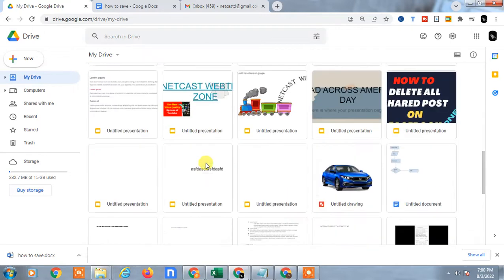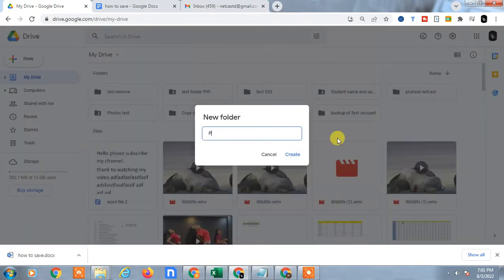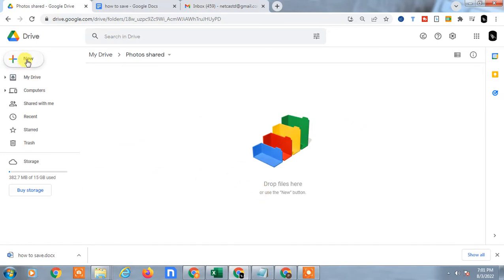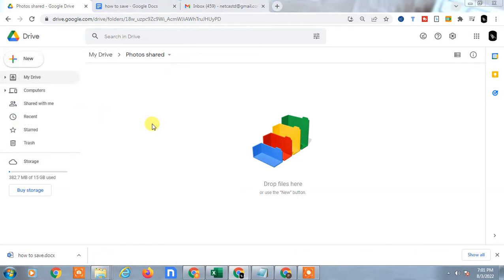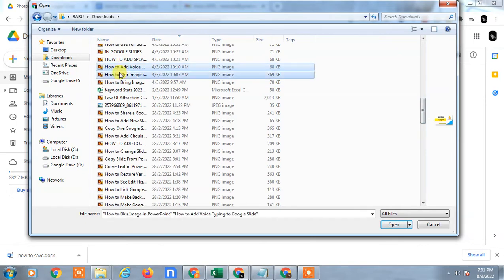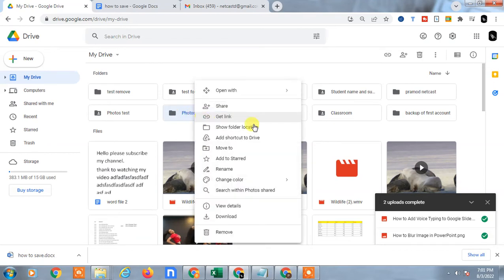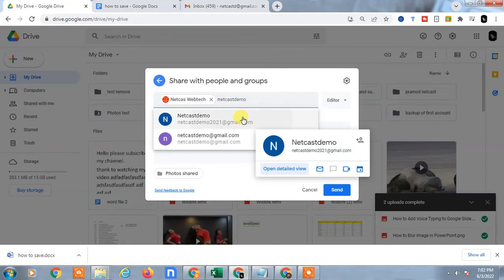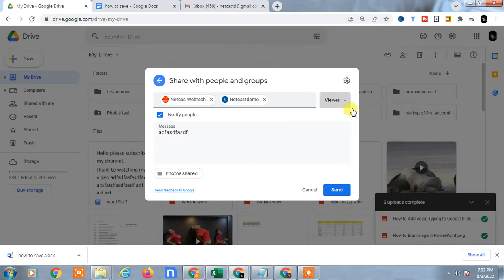How to Share Photos From Google Drive?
This video tutorial will learn, how to share photos from google drive or share photos with friends google drive